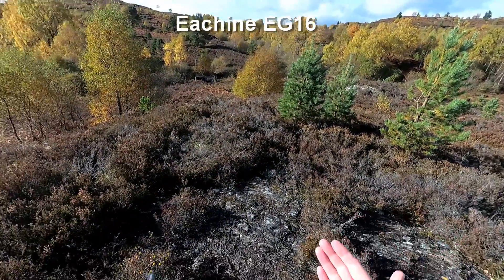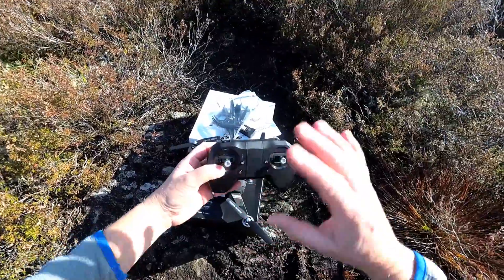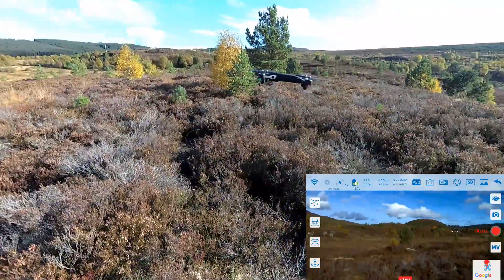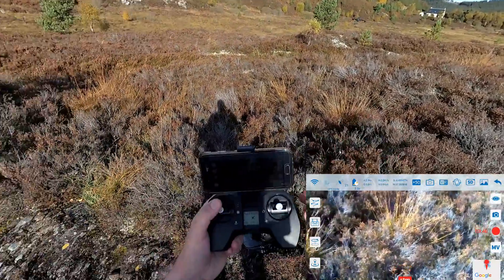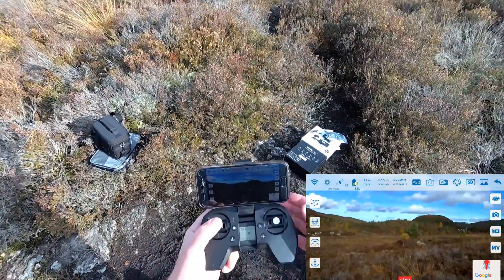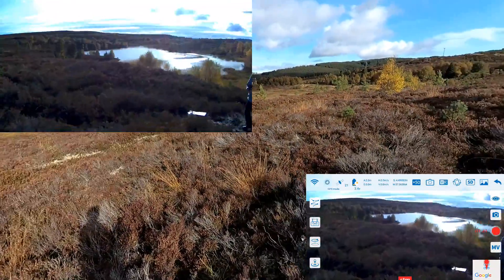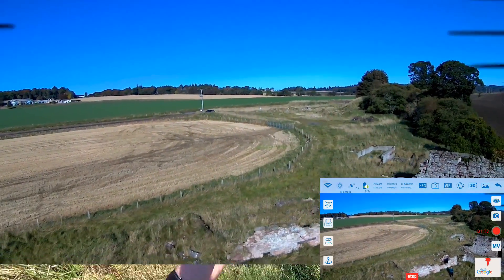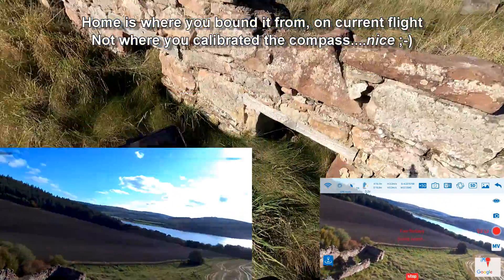Eachine EG 16 folding GPS Optical Flow Tiltable 2k/4k HD camera 5g WiFi FPV Budget Drone Review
I feel good value for money quad, with what it has to offer, flies with or without GPS lock, optical flow positioning, for indoor or non GPS flight, 200 meter range on 5g WiFi FPV and precise control, High Low speed, usable FPV, orbit, follow me and Way point modes,
Other drones maybe worth a look:

Item Name: Eachine
Item NO.: EG16
Item Name: WINGGOD
Material: ABS Plastic
Color: Black
Frequency: 2.4G
Channel: 4CH
G-yro: 6-Axis
Motor: 1021 Brushed Coreless Motor
FPV: 5G WiFi
Quadcopter Battery: 3.85V 1800mAh Lipo Battery (Included)
Transmitter Battery: 4 x AAA Battery (NOT Included)
Transmitter Mode: Mode 2 (left hand throttle)
Control Distance: about 200m
Max Speed: 60km/h
Max Height: 70m
Flying Time: 14 minutes
Charging Time: about 210 minutes
Front Camera: 5G 4K 120° Wide Angle Camera
Photo Resolution: 4K (4096*3072)
Video Resolution: 2K (2048*1080)
Controllable Angle: 90°
Bottom Camera: 0.3MP Optical Flow Lens 480P
FPV Distance: about 200m
Quadcopter Weight: 210g
Quadcopter Size: 30*26*6cm (Unfoldable)
                              13.5*18.5*6cm (Foldable)
Package Size: 24.5*22.5*12cm

Features:
- With foldable arm, small size, easy to carry.
- With Dual Camera. HD 2K video resolution and 4K photo resolution Front camera and 480P Bottom Optical Flow Camera. Dual camera can be Switching.
- The 4K camera with servo, can be adjust the angle 90°by controller. and with onboard micro SD-Card recording capability.
- With 5G WiFi function can be connected APP, APK system to take pictures, video, real-time transmission through the phone camera image.FPV range up to 300m.
- GPS Positioning. When the aircraft receives the signal from satellites, it will position where it is,provides a more accurate flight.
- Optical Flow Positioning, fixed point height,and it can shoot more easily and steadily indoor.
- Altitude Hold Mode. By setting the air pressure outside,the quadcopter can hover in the air stably,making the shooting easier.
- APP characters follow mode. When lock the human figure,the aircraft will automatically lock the targer,and always keep tracking and shooting at a certain distance.
- Track flight, you can draw the flight track you want to on the phone and the quadcopter will fly the line you painting.
- Point of Interesting Flight. Choose one point, then the drone will fly around the point in a circle
- Gesture Control.The shooting/video/flight direction of the quadcopter can be controlled by gestures.
- The APP come with TIK TOK video editing function.It can beautify and add background music.
- The APP can display both the normal view and the top view on the phone at the same time, and the dual cameras can display on the same screen to shoe more content.
- 2.4GHz Technology Adopted for Anti-Interference.
- 4 Channel which can do ascend, descend, forward, backward, left sideward fly, right sideward fly.
- 6-axis g-yro which can have more stable flying and be easy to control.
- Can fly indoors and outdoors, strong wind resistance.

Function: GPS Positioning, Optical Flow, Dual camera, APP characters follow mode, Gesture to take pictures/video, Waypoint Flight, Point of Interesting Flight, Headless Mode, One Key to Return, Raise & Down, Forwards & Backwards, Left & Right Turning, Left & Right  Flying, Hovering

Package Included:
1 x Eachine EG16 Aircraft
1 x Remote Control
2 x Spare Propeller
1 x 3.85V 1800mAh  Lipo Battery
1 x USB Charging Cable
1 x Screwdriver
1 x User Manual